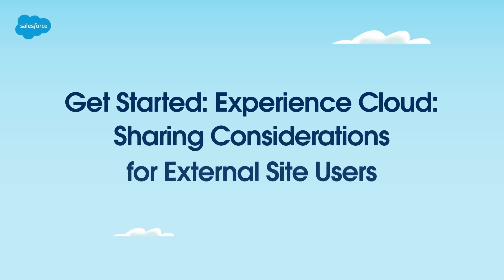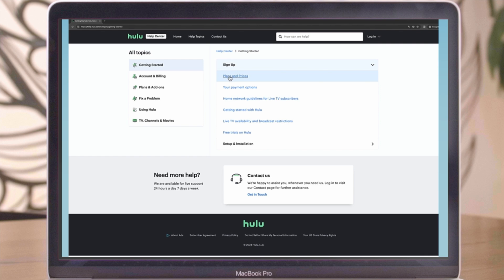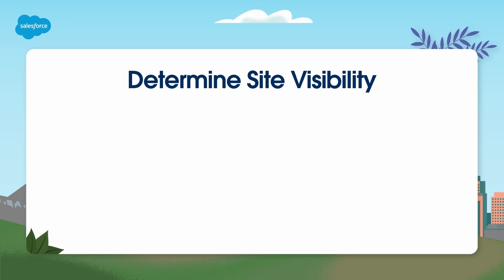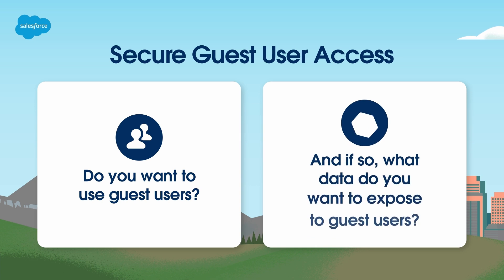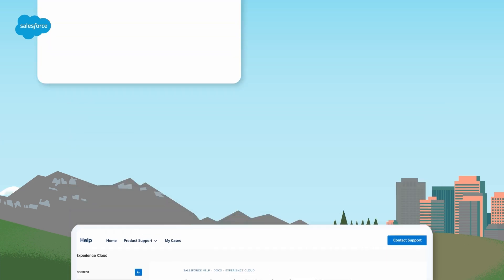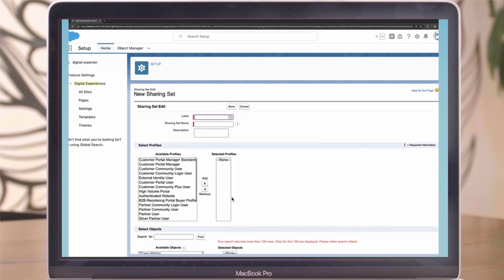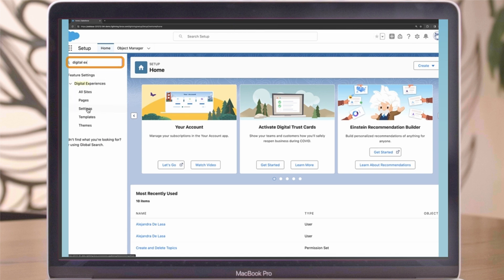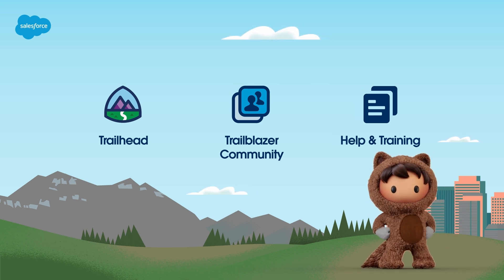Sharing Considerations for External Site Users | Experience Cloud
Admins need to make a lot of important decisions when setting up access to their Experience Cloud site. In this video, we discuss how to set up baseline restrictions to protect your company's data and secure user access, including considerations around guest users. Then we discuss what tools you can use to open up access as needed using Objects and Records.

0:00 Intro and Overview
0:14 Learning Objectives
0:31 What is Salesforce Experience Cloud
1:22 Why Sharing Considerations Are Important
2:23 High-level Security Overview
3:31 Demo: Determine and Enable Site Visibility
4:22 Site Visibility Best Practices
4:55 Secure Guest User Access
7:04 Demo: Control Access to Object Data
8:22 Demo: Open Up Access at the Record Level
11:56 Recap and Next Steps

Get Started: Experience Cloud: Sharing Considerations for External Site Users